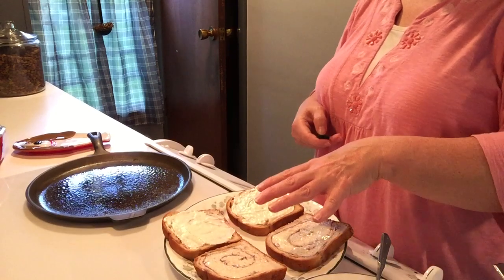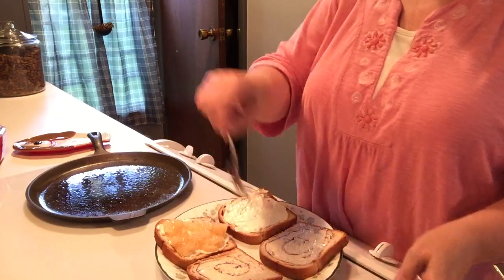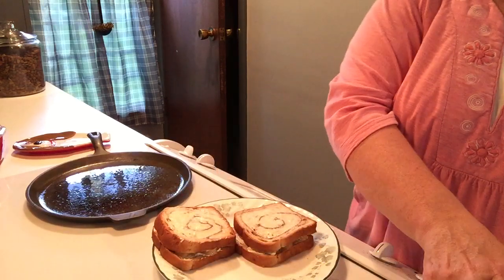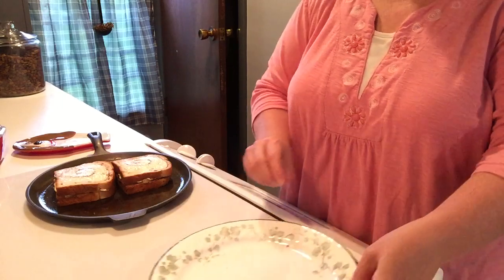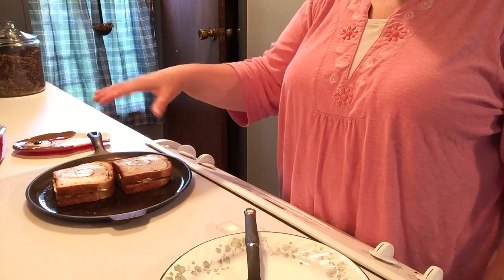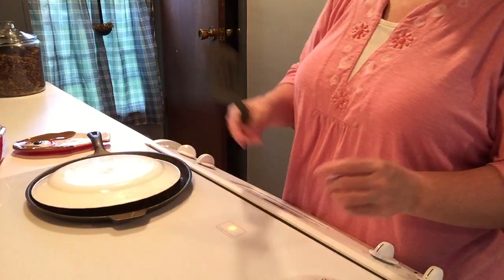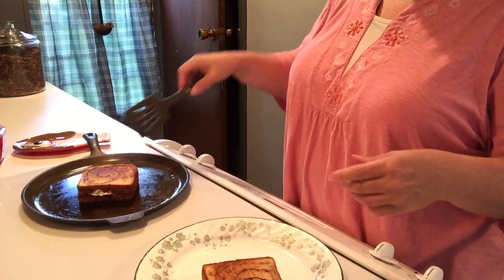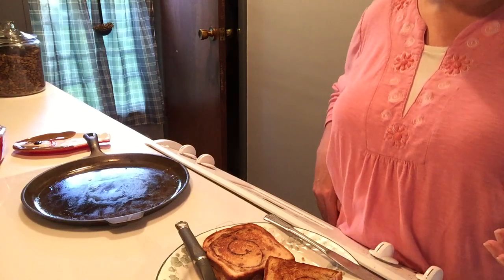Snack Chat: Stove Top Hobo Pies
If not being able to camp has got you down, check out this video featuring Ms. Cheryl our teen librarian where she shows you how to make a hobo pie on a stove top!